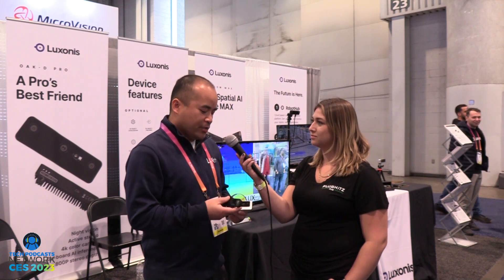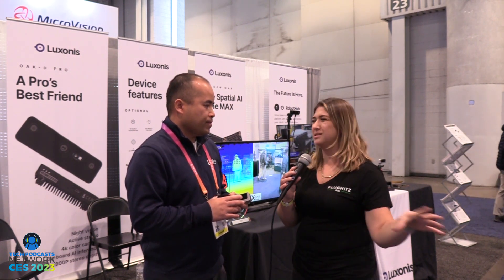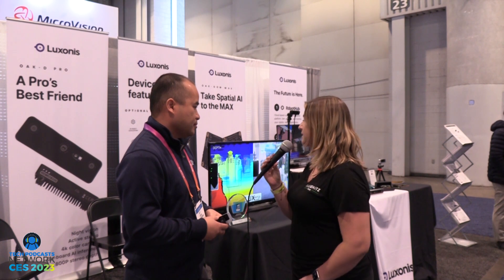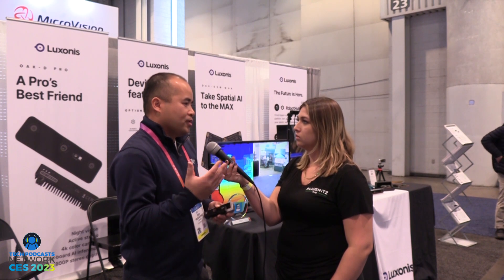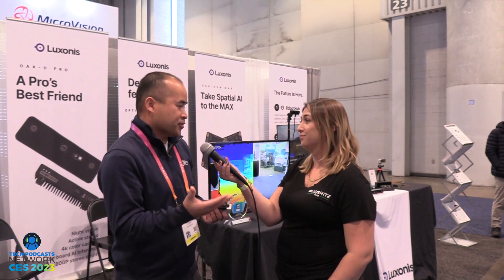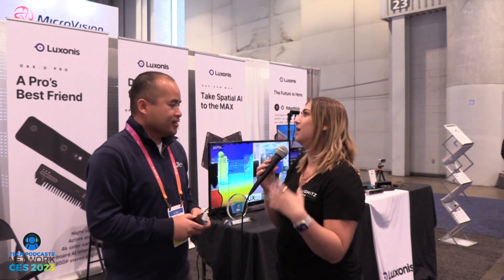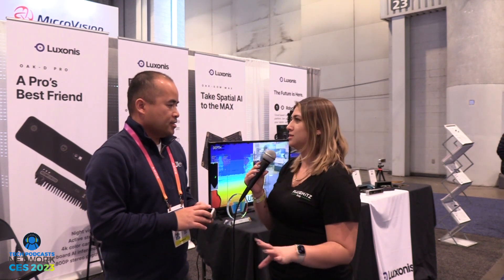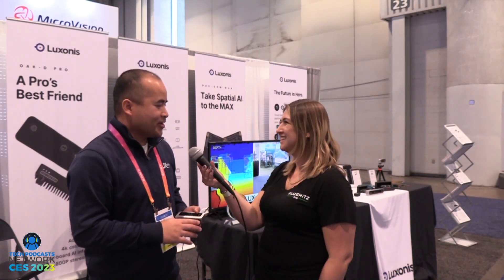Luxonis is robotic vision made simple and for everyday use @ CES 2023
Robotic vision doesn't get more simple than with Luxonis and their high‑resolution cameras with depth vision and on‑chip machine learning.

The technology that has been invented for and adapted into modern cameras is nothing short of amazing. The history of the camera is long and fascinating and has gone from camera obscura to early fixed images to dry plates to 35mm then instant and digital with a lot more actually in between those stages. And who would have thought that we would ever have mobile phone cameras that basically turned into full-blown photo studios right in our pockets? You might even think that we have come to a point where there aren't a lot more improvements that can be made. Well, think again. There is so much more that is happening in this industry and Luxonis is right at the forefront of some very exciting additions. Their mission is to offer performant products with spatial AI built in.

What is Luxonis?
Luxonis is determined to improve the engineering efficiency of embedding performant, spatial AI + CV (computer vision) into products. Per their website, they do this by both building and maintaining the open-source DepthAI ecosystem and RobotHub management platform. So basically, they build the core technology that allows human-like perception in real products - allowing 0-to-1 applications in nearly every industry. It provides for problem-solving that requires human-like perception but does so within specific parameters.

We were fascinated to find out in what industries we could find this technology at work. Basically, they are targeting multiple sectors like agriculture, healthcare, retail, and manufacturing to name a few. For examples of their efficiencies in these areas, their website and blog posts have a lot of different use cases available. One use that he described to us involved healthcare. These cameras are able to view and gauge things like patient stress levels to determine which hospital rooms/patients are requiring more attention from the nursing staff, even in the maternity and nurseries.

The lineup
Luxonis came to CES 2023 to show off their new cameras, especially the Oak-D-SR, Oak-D-LR, and the Oak-D-Pro. We spoke with Tony Rassavong, Chief Revenue Officer, who started us off with the Oak-D-Pro which has two stereo depth cameras and one RGB 4K camera. He explains that most cameras out there are 2D because that is how we see things with our eyes. But the Pro has spatial AI incorporated which is able to see things in 3D. These cameras are also able to augment robotics.

Tony's favorite thing about their cameras is the onboard AI and CV that are built-in. They are not just stereo dev cameras as the AI and CV are built-in and it's processed through the cameras. Pricing on their new items starts at $199 and their highest-end camera that is coming out will be $799. So they can really cater to all budgets. If you are looking to purchase one for your own project, we found the Luxonis Oak-D-Pro Auto-Focus Robotics Camera - Stereo Depth with Onboard Object Detection & Tracking on Amazon for $439, and the Luxonis Oak-D S2 Auto-Focus Robotics Camera - Stereo Depth with Onboard Object Detection & Tracking for $319.

We invite you to watch the entire interview to find out about their cameras and uses and then for more information, please go over and check out their website by clicking